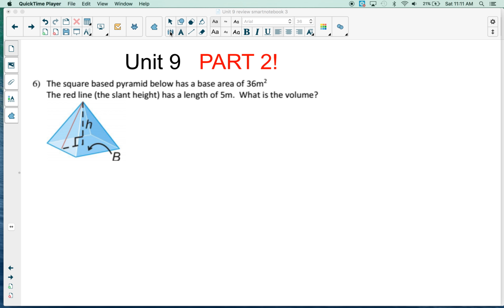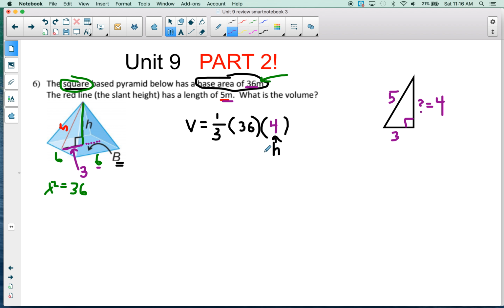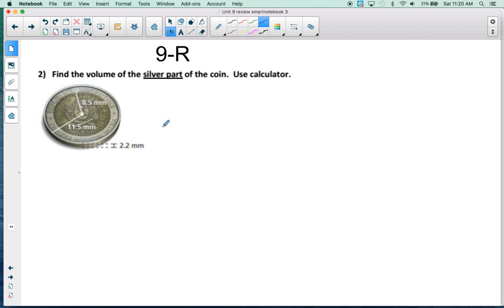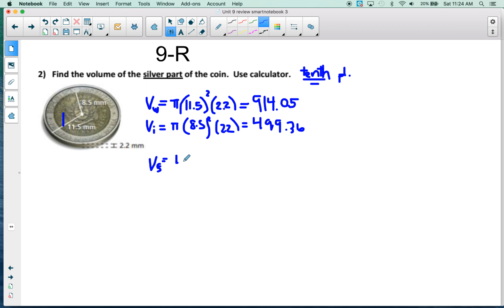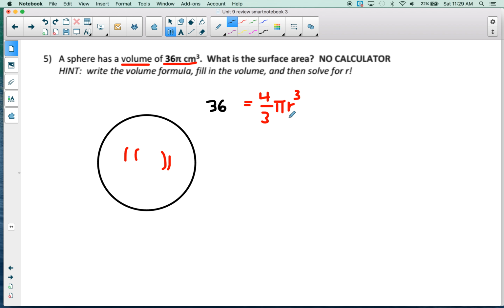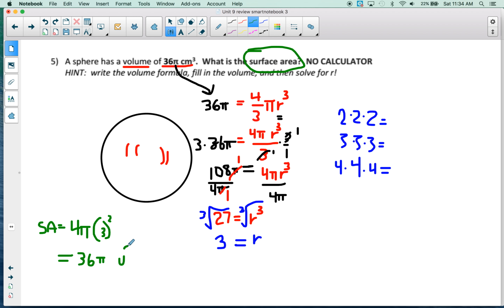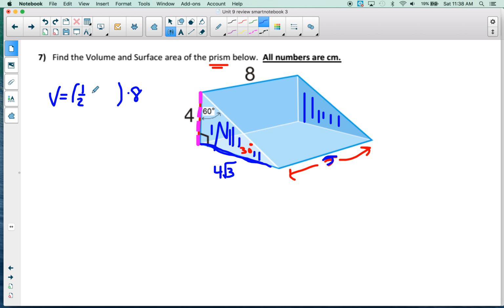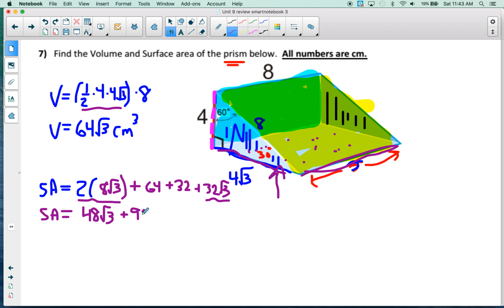Unit 9 review Part 2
9-R Review PART 2.  More problems from the other "r" review sheet.